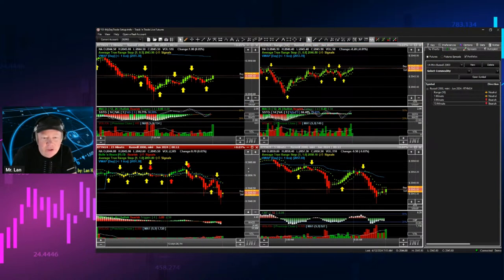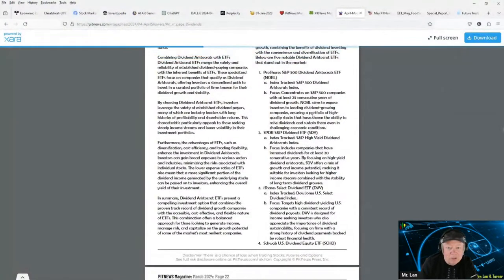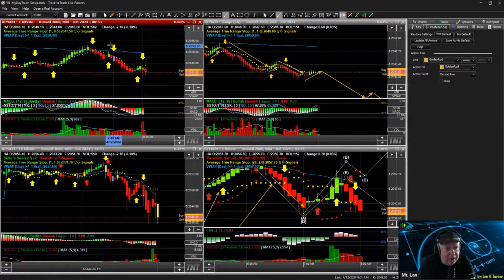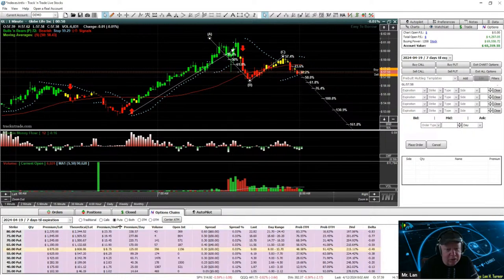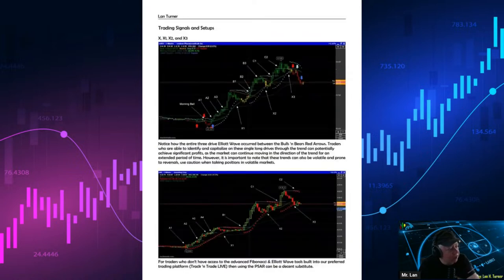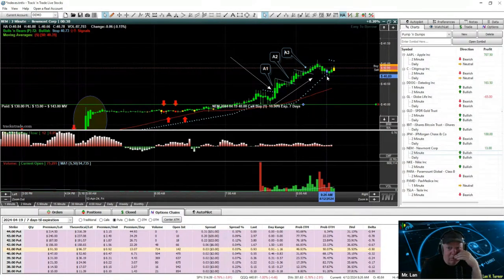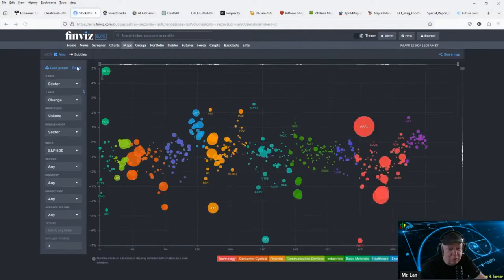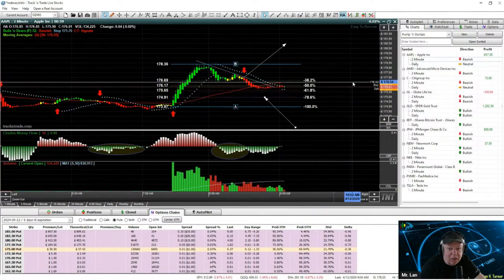WIN BIG or Go Home: Day Trading Stock Options!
Dive into the high-octane world of day trading with our latest video, "WIN BIG or Go Home: Day Trading 1-DTE Options!" Whether you're looking to amplify your trading skills or just curious about the buzz around 1 Day Till Expiry (1-DTE) options, we've got you covered. This video breaks down the strategies, risks, and adrenaline-pumping rewards of day trading with 1-DTE stock options.

Live Session Starts: Friday, April 12th, 2024

Search "Lan H Turner" on Amazon for my Fibonacci Book

Investing in stocks, futures, and options involves risks and is not suitable for every investor. The valuation of options may fluctuate, and as a result, clients may lose more than their original investment. I urge participants to do their own research and consult with a qualified financial advisor before engaging in any trading activity. The responsibility for all investment decisions lies with the individual.